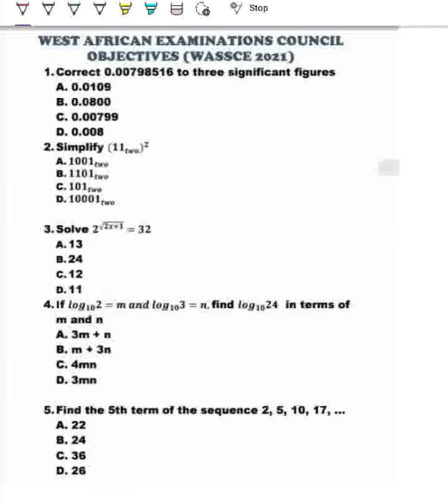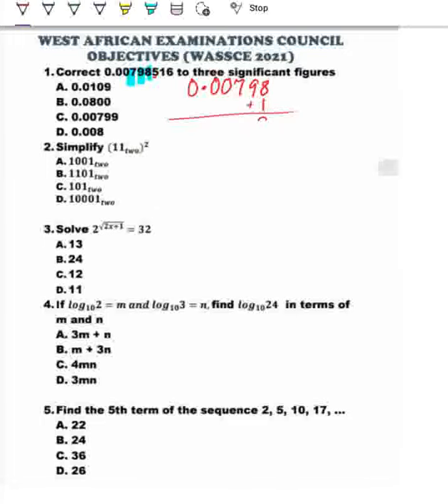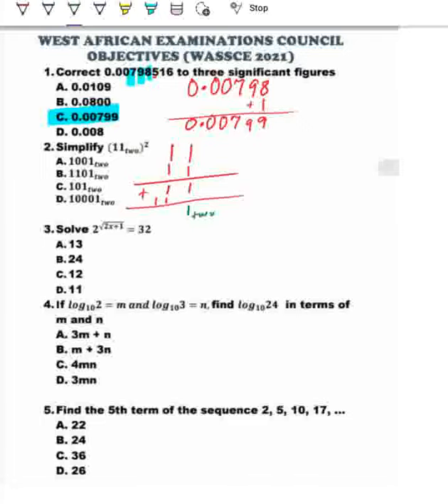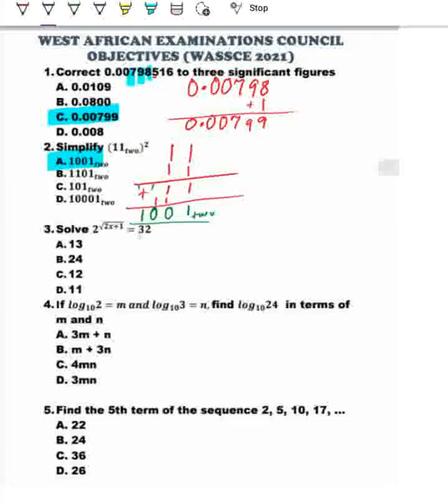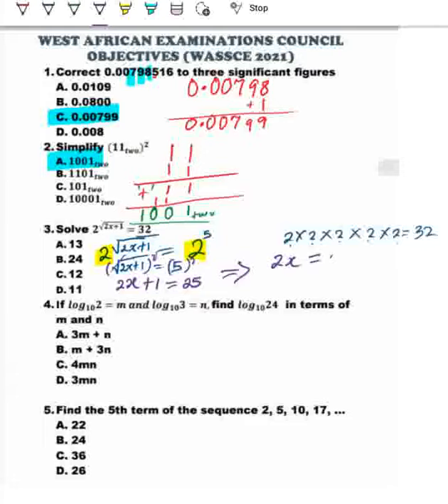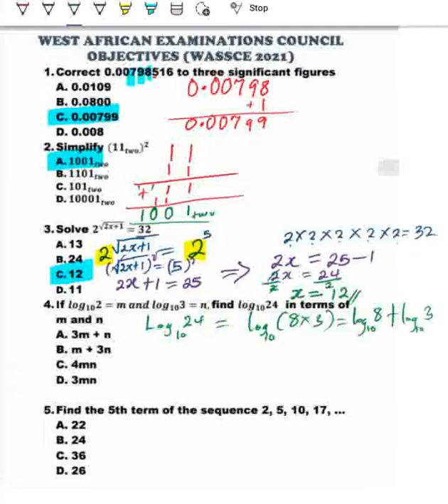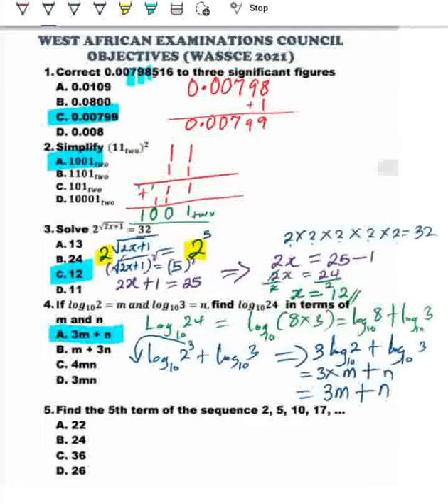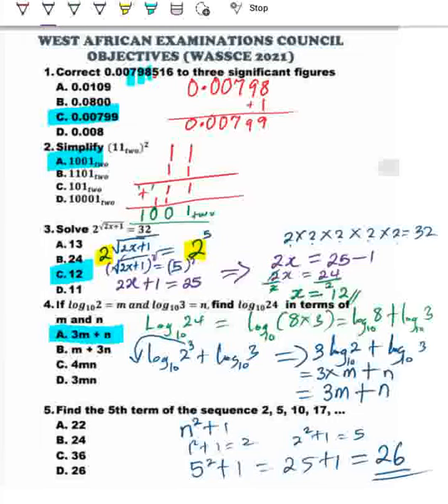2021 1-5 WAEC PAST QUESTIONS AND 20211130_114235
Video Music Editor